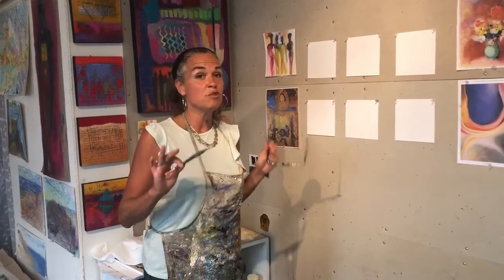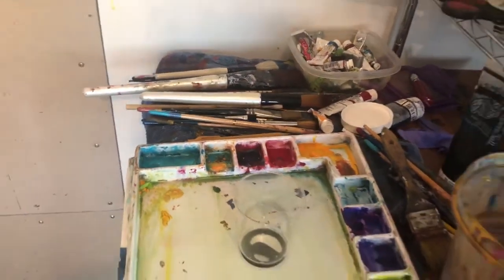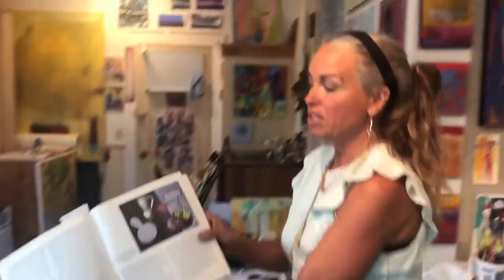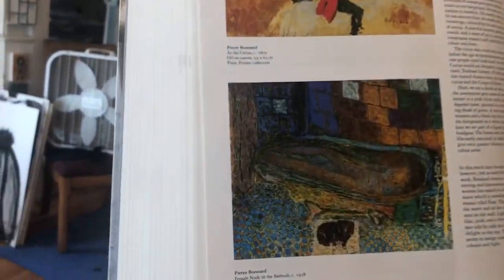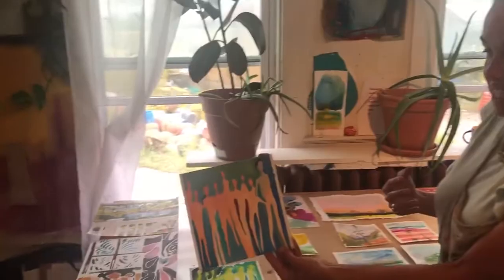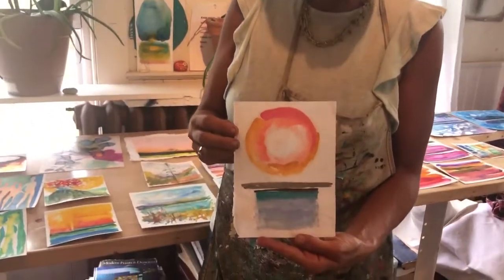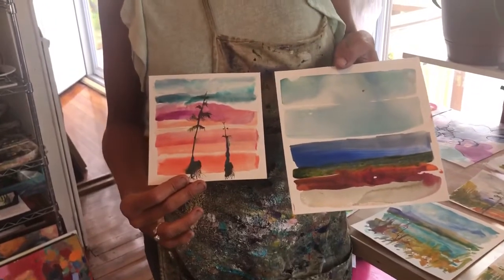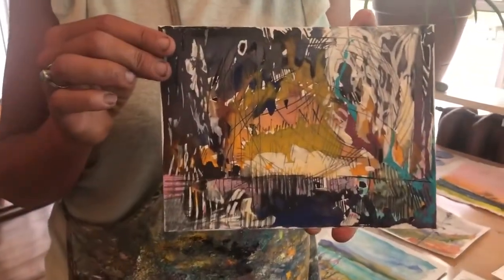Loren Doucette on Big Tiny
Everyone’s favorite little fundraiser that supports Rocky Neck Art Colony is back online April 17 – 21, 2024. Participating artists donate original artworks, 6″ x 6″, to be sold in support of RNAC.
Important Dates:
April 1: DEADLINE for Artwork Drop-Off
April 17 – 21: Online Auction
April 24: Purchased Artwork Pickup Party at The Cultural Center at Rocky Neck
Pick up art paper and drop off finished work at The Cultural Center, 6 Wonson Street, Gloucester, Friday through Sunday, noon – 5 PM and most Tuesdays and Thursdays, 11 AM – 5 PM.